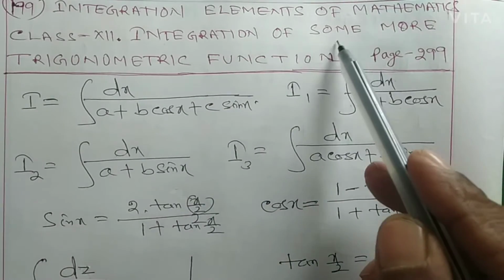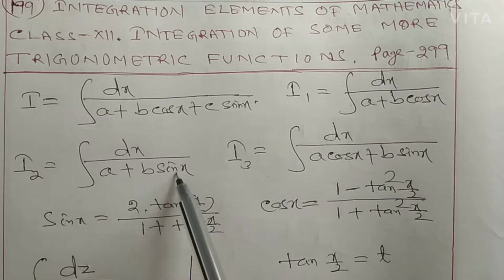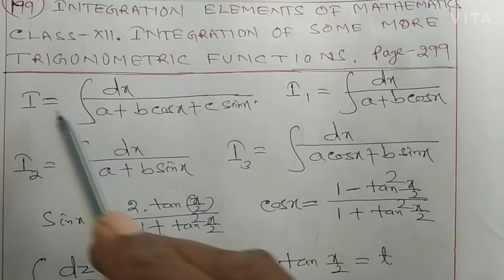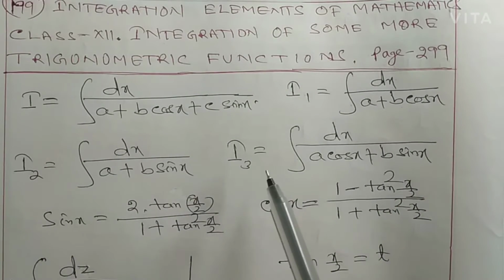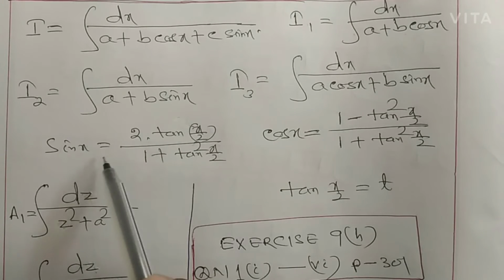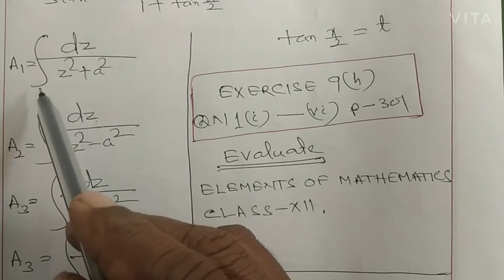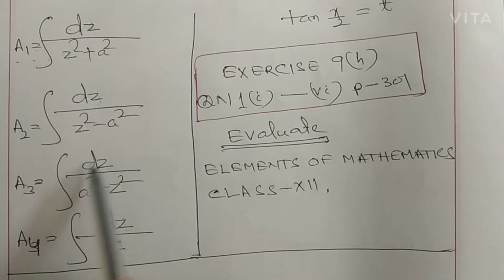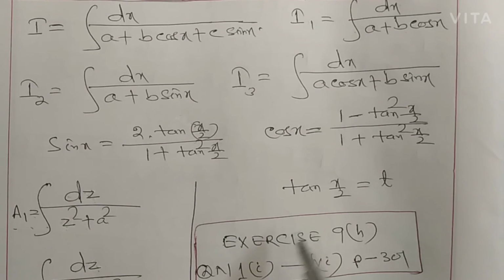INTEGRATION PART-199 ELEMENTS OF MATHEMATICS CLASS-XII EXERCISE -9(h)QN-1(i) to (vi) Page- 301.F C S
FREE ONLINE CLASS FOR CLASS-XI AND CLASS--XII MATHEMATICS CONTACT TO
F C SAHU READER IN MATHEMATICS
MOBILE PHONE NUMBER-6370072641.#science definiteintegral elementsofmathematics cbsetrigonometry class10 economics integration arts class12 coordinategeometry commerce economics ecnomics vocational #